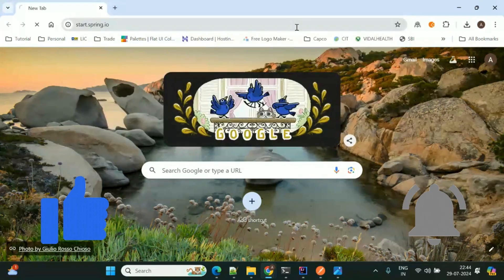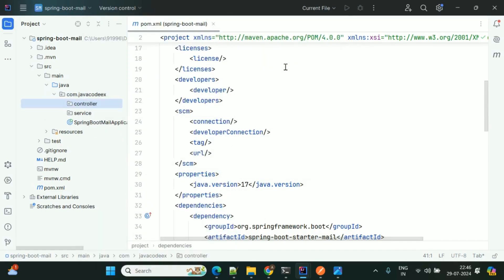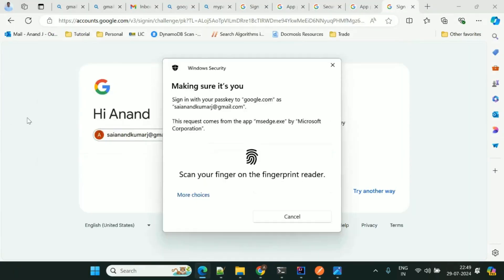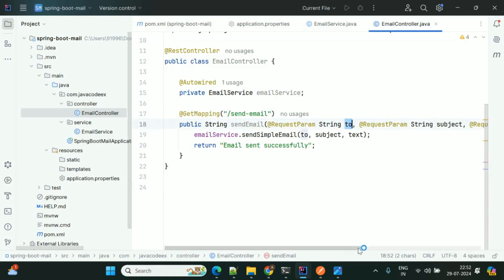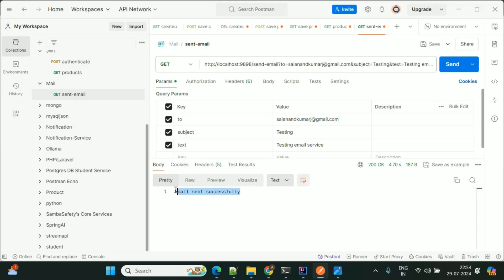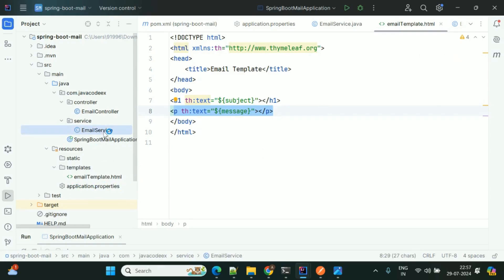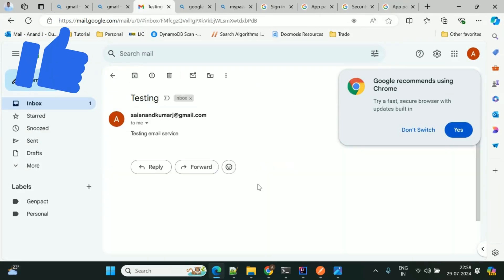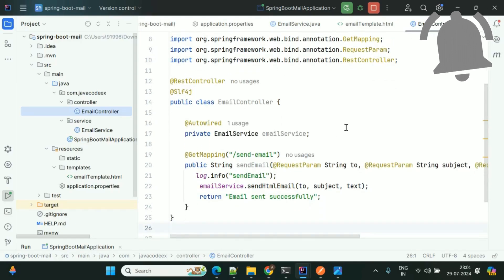How to Send Email Using Spring Boot || Java Mail Sender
In this video, I'll guide you through the process of setting up a Java Mail service using Spring Boot.
Sending emails is a crucial feature for many applications, whether it's for notifications, password resets, or newsletters. This tutorial will help you implement this feature effortlessly.

What you'll learn:

Setting up the necessary dependencies in Spring Boot.
Configuring email properties for your application.
Creating a simple email service to send plain text emails.
Implementing HTML email support for more complex email content.
Using Thymeleaf templates for dynamic email content..

Thank you for being an amazing part of our community! Let's keep learning and growing together. 🚀